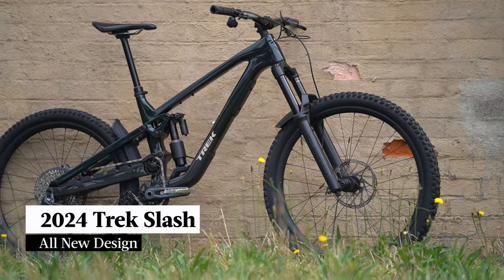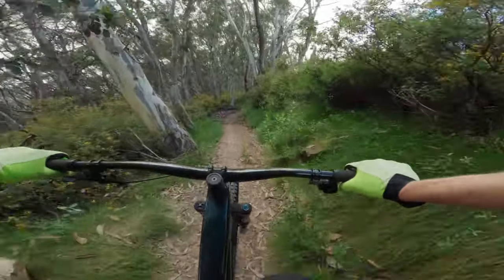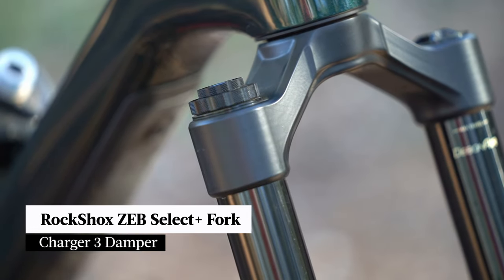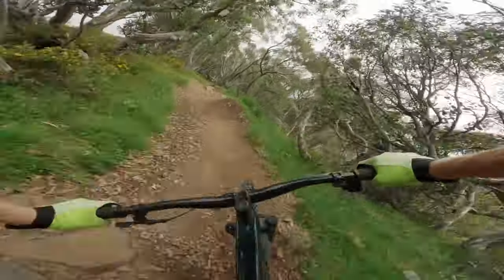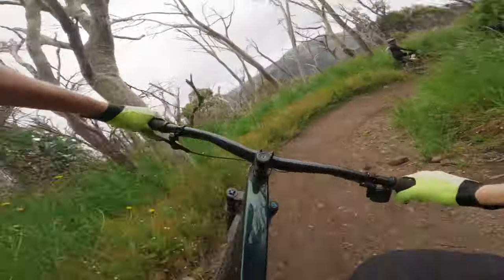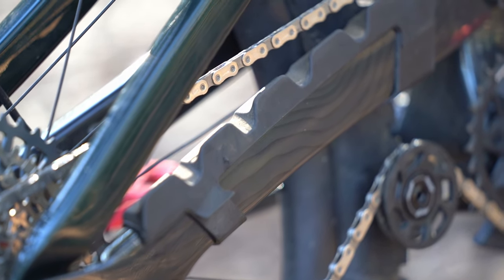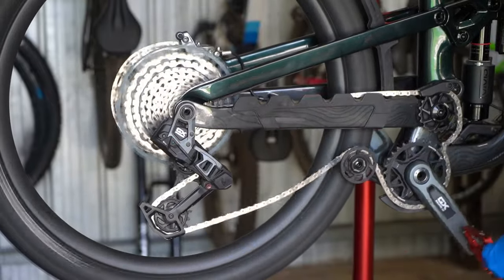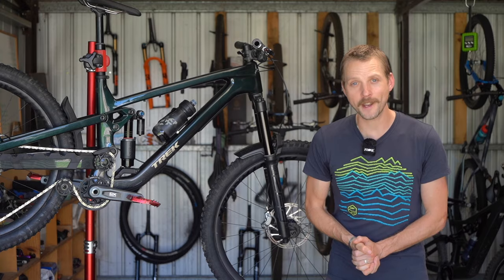2024 Trek Slash Review | Is This High Pivot Enduro Bike Fashionably Late, Or Just Late To The Party?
The Trek Slash has undoubtedly been one of the most popular enduro bikes on the market since it was first introduced back in 2011. It was late 2020 when we tested the last version, which impressed us with its buttery-smooth suspension performance and surprising agility for what was a big and burly brawler.

For 2024 however, the Slash has been completely redesigned from the ground-up. Featuring a high pivot suspension design, additional pulley wheels and a mullet setup, it is quite clearly a very different bike to its predecessor.

So how do all the changes play out on the trail? And what about those online reports of chain-dropping issues? We'll be discussing all of that, and more, in our in-depth review of the new 2024 Trek Slash.

Trek Slash Video Review Contents

0:00 - Trek Slash Overview
0:33 - Suspension Design & Wheelsize
1:20 - Trek Slash Geometry & Sizing
2:08 - Trek Slash Price & Spec
2:40 - Trek Slash Weight
2:48 - Chain Dropping Issues
3:28 - Strengths
5:04 - Downsides
7:02 - Component Highs & Lows
8:10 - Flow's Verdict